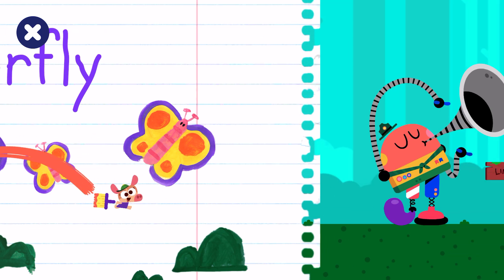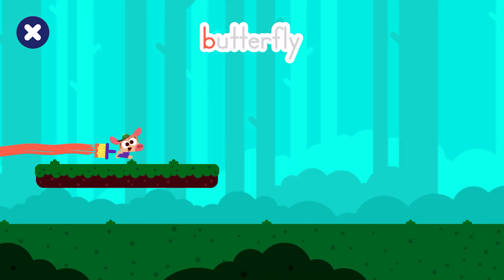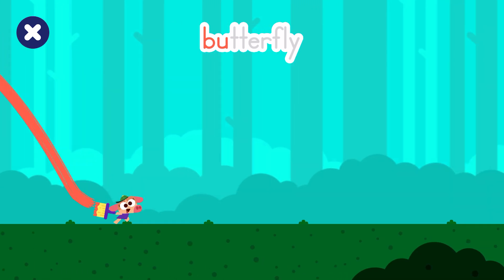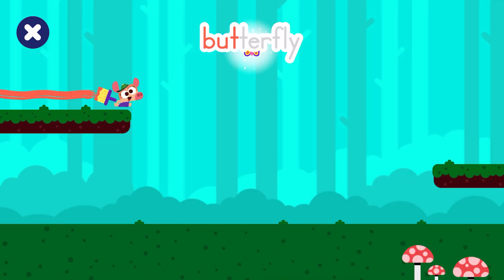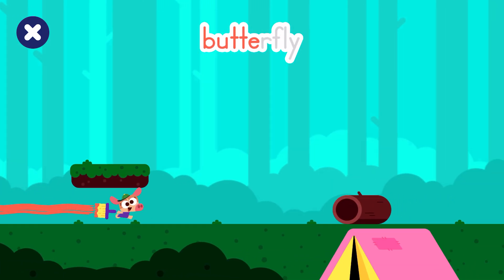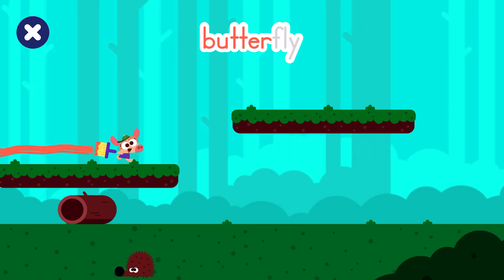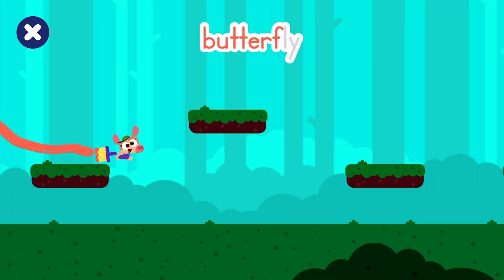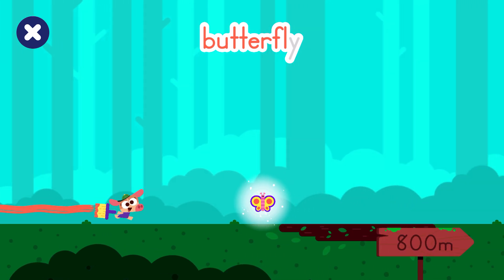Dexterity : Bugs | Play runer Game Part 12 | Recyling Clean up Part 3 | Learn English For Kids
Hello guys,
I'm Thành